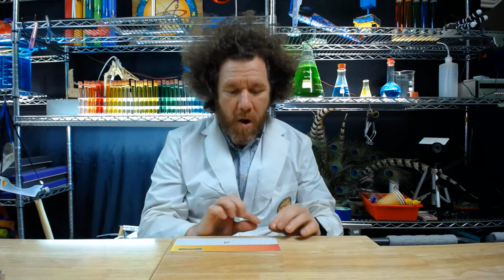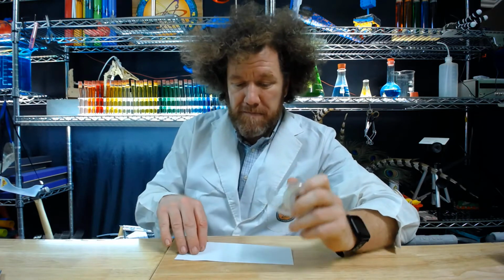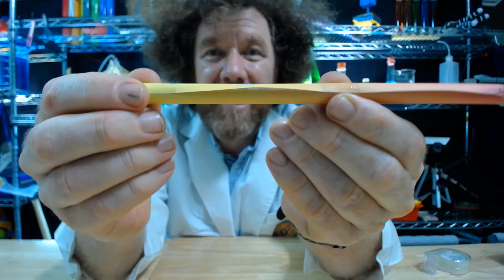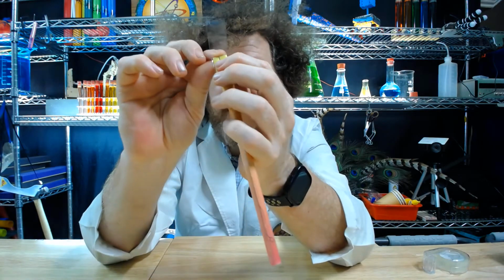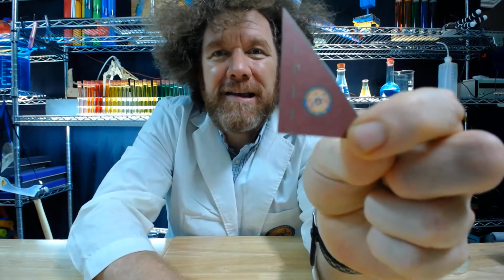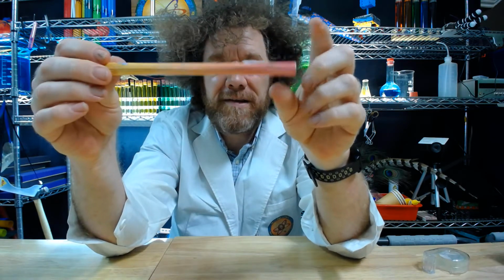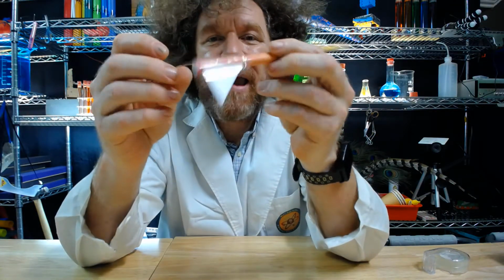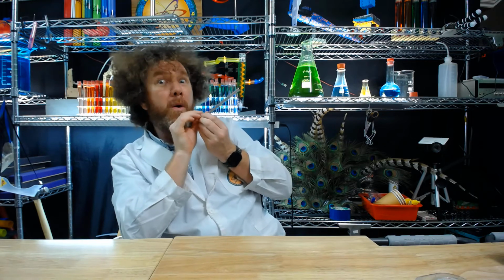Straw Rockets Construction